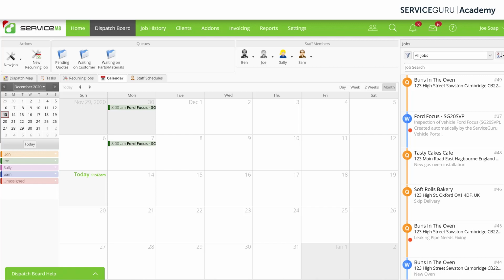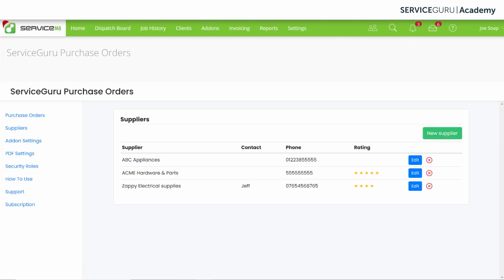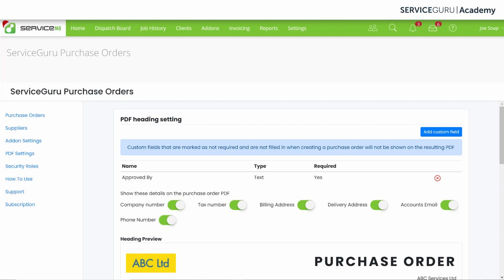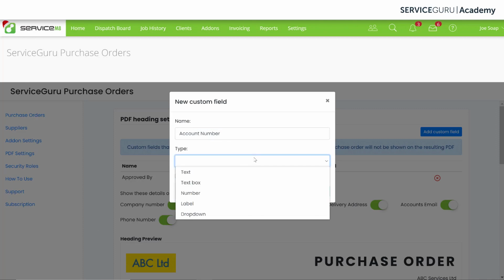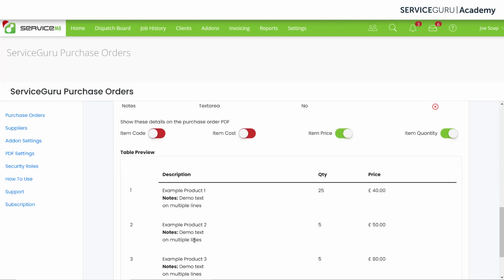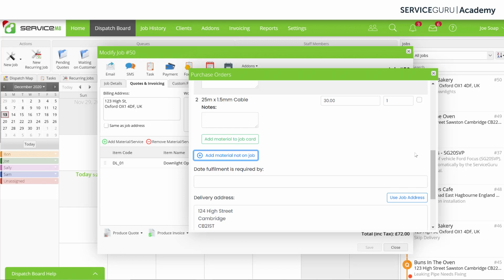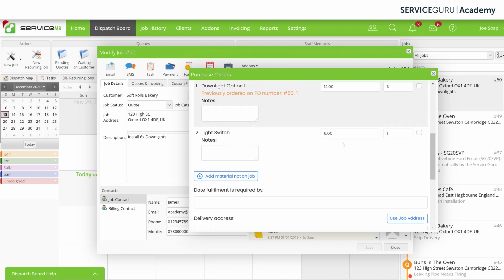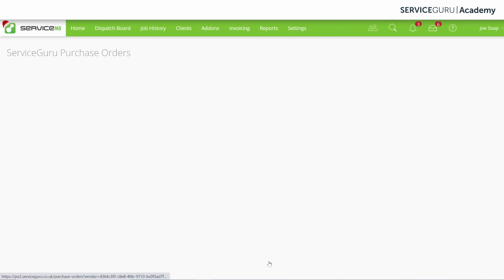ALL NEW | ServiceGuru PO Generator add-on for ServiceM8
The ServiceGuru Purchase Order add-on allows you and your team to create purchase orders within a job card. Simply select items in your materials and service list, set the quantity and select your supplier from the dropdown, and click 'generate PO'. The PO is then saved to that job with its own unique reference and can be sent to your supplier directly from that job, maintaining a full audit within the job diary.

- Quickly create POs within a job card
- PO saved to the job card as a PDF ready to send directly to supplier
- See lists of all POs generated on that job card as well as a list of all pending POs
- Select items from material and services list with one click
- Split PO between two suppliers
- Save supplier details for rapid PO creation
- Mark when PO is sent and when items are received